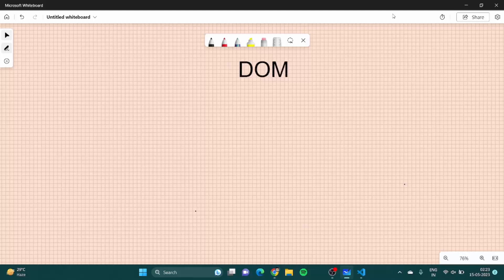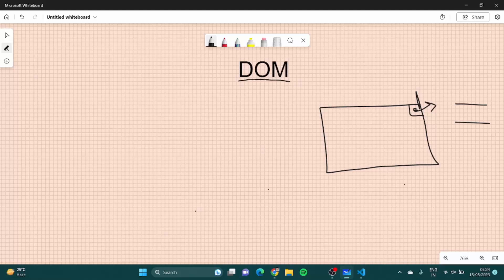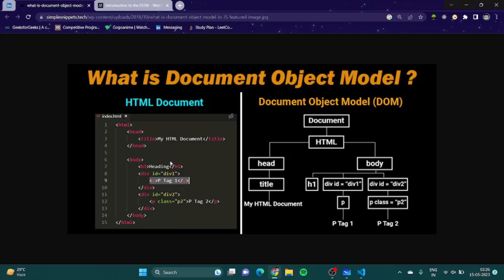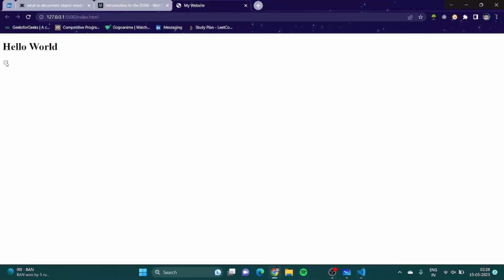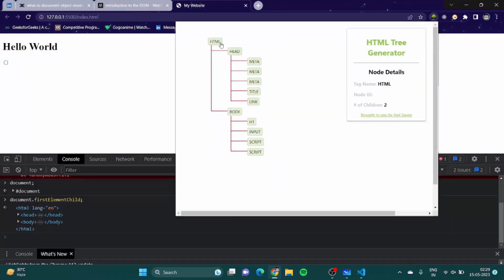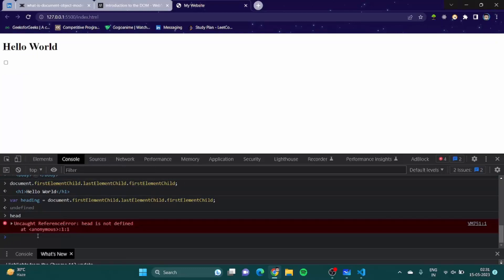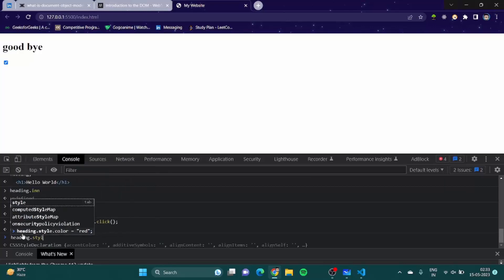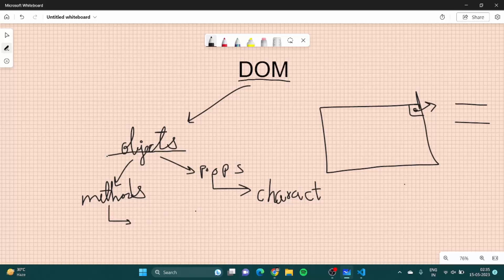How the JavaScript DOM Works (With Examples) | JavaScript Tutorial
In this JavaScript tutorial, you will learn how the Document Object Model (DOM) works and how to use it in your JavaScript code. The DOM is a programming interface that represents the structure of an HTML or XML document and allows you to manipulate its elements.

Here are the key topics covered in this tutorial:

1. Introduction to the DOM: Understand the basic concepts of the DOM and its role in web development.

2. Accessing DOM Elements: Learn different methods to access elements in the DOM using JavaScript, such as getElementById, getElementsByClassName, and querySelector.

3. Manipulating DOM Elements: Explore how to modify element properties, attributes, styles, and content using JavaScript. Learn techniques to create, append, and remove elements dynamically.

4. Event Handling: Discover how to handle user interactions by attaching event listeners to DOM elements. Learn how to respond to events like clicks, key presses, and form submissions.

5. Traversing the DOM: Understand how to navigate through the DOM tree using parent-child relationships, sibling elements, and element properties like parentNode and nextSibling.

6. Modifying CSS Classes: Learn how to add, remove, and toggle CSS classes on DOM elements to apply dynamic styles.

7. DOM Manipulation Best Practices: Explore best practices for efficient DOM manipulation, including reducing unnecessary reflows and repaints.

8. Examples and Code Snippets: Find practical examples and code snippets throughout the tutorial to help you understand and practice the concepts.

By the end of this JavaScript tutorial, you will have a solid understanding of how the DOM works and how to use it to interact with HTML elements in your web applications.

This tutorial is suitable for beginners and intermediate JavaScript developers who want to enhance their skills in manipulating web page elements using the JavaScript DOM.